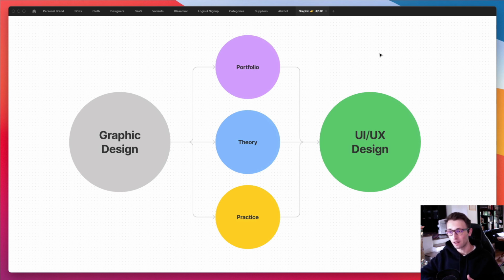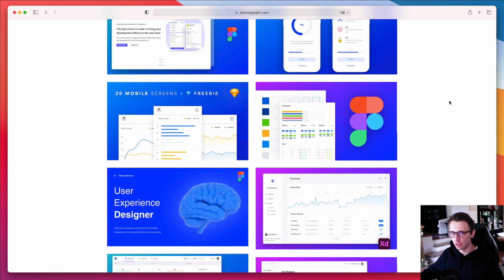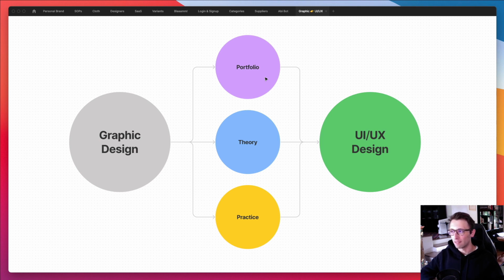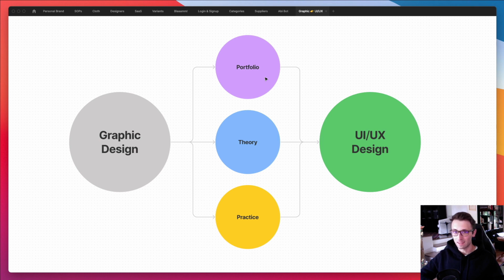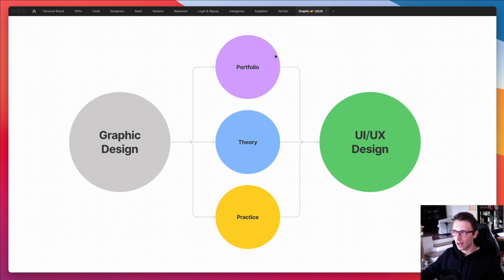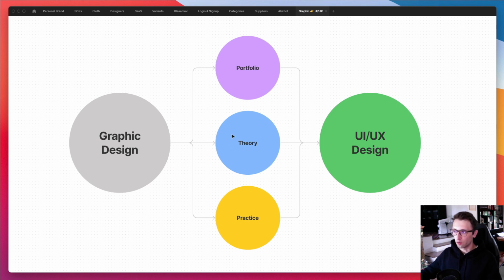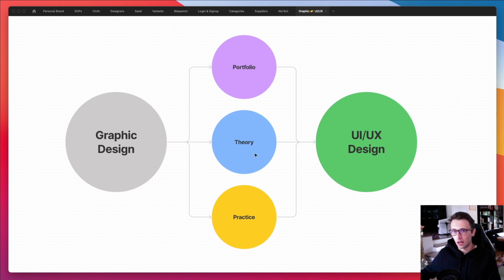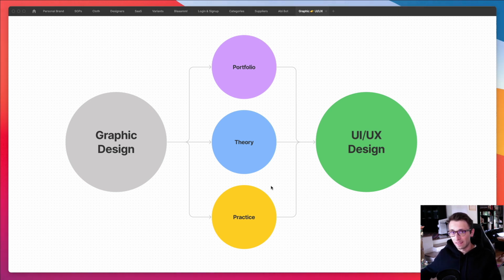How to Go from Graphic Designer to UI/UX Designer